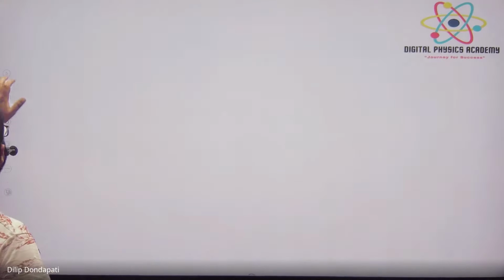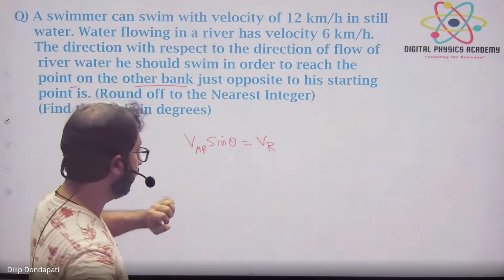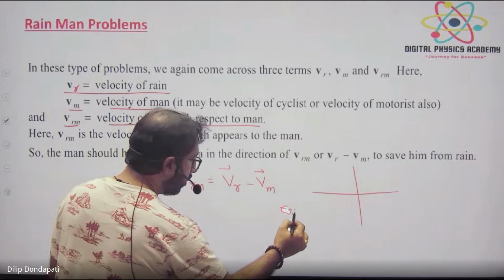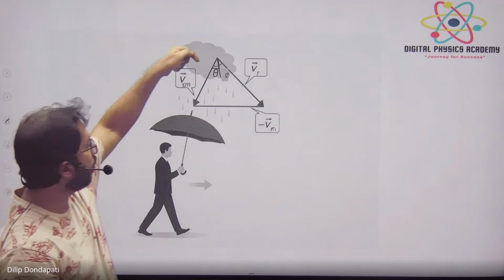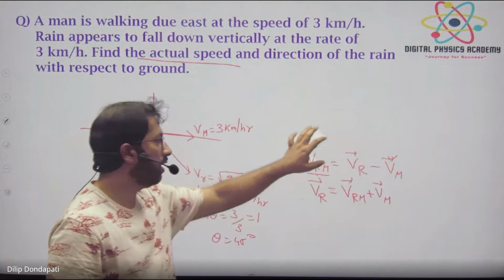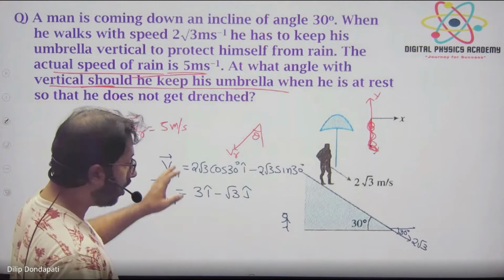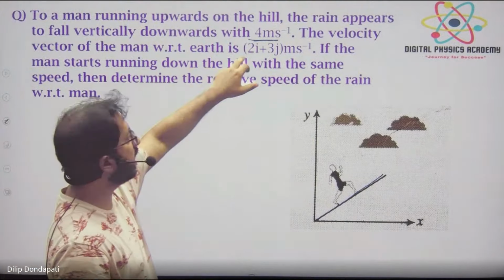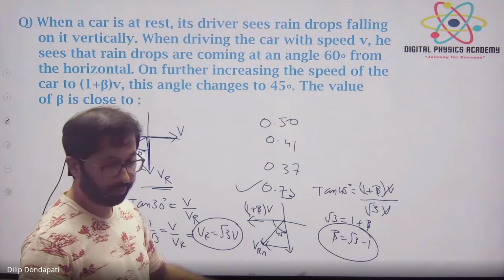Best Method For Rain Man Problems | Relative Velocity | Motion in a Plane | Kinematics JEE NEET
Rain man problems Lecture-9 @DIGITALPHYSICSACADEMY-kb5on
 Lecture 9: Rain Man Problem | Relative Velocity | Physics for IIT-JEE / NEET Aspirants

In this lecture, Dilip Sir explains the famous Rain Man Problem using the concept of relative velocity. Learn how to determine the direction in which a person should hold an umbrella while walking in the rain. This concept is crucial for JEE Mains, Advanced, NEET, and CBSE students.

🔥 Topics Covered:

Rain Man Problem explained conceptually

Visual tricks to solve faster

Problem-solving with direction sense

Relative motion between rain and man